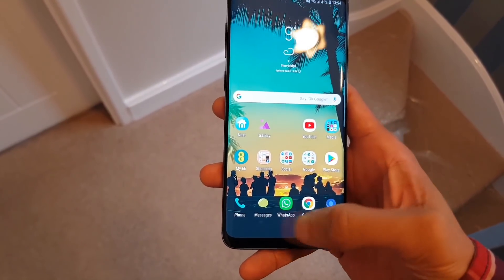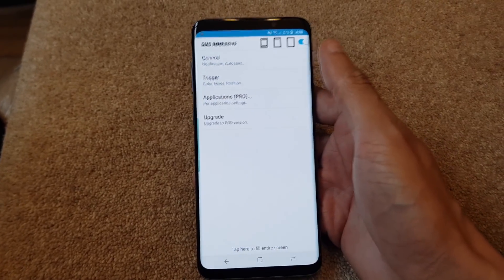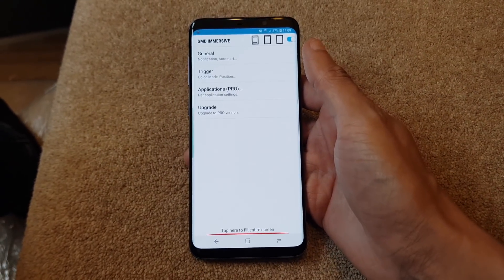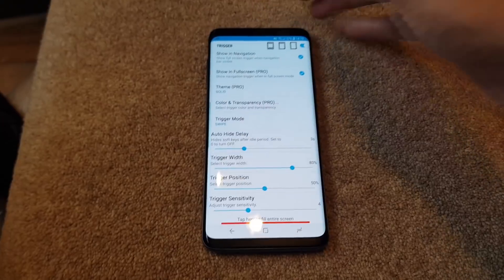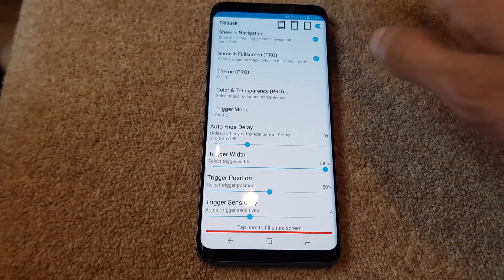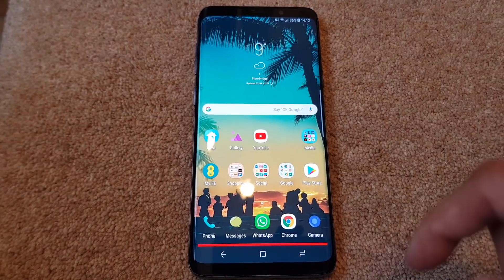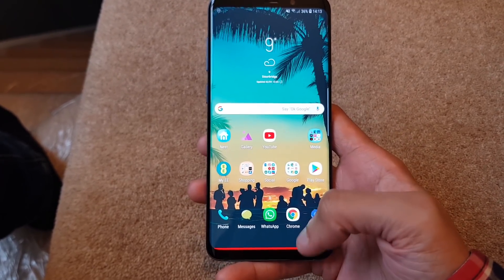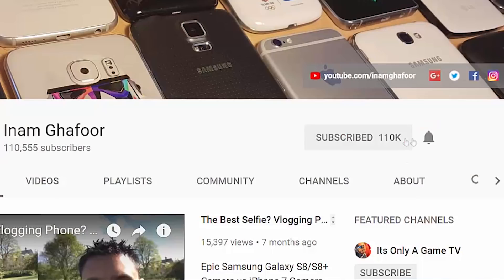Samsung Galaxy S9 Remove Software Buttons - Immersive MODE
How to Remove Software Buttons on Samsung Galaxy S9 and S9 Plus by enabling Immersive Mode permanently! customizing the galaxy S9

6 Year Old Son Unboxing Samsung Galaxy S8! UK Retail Version